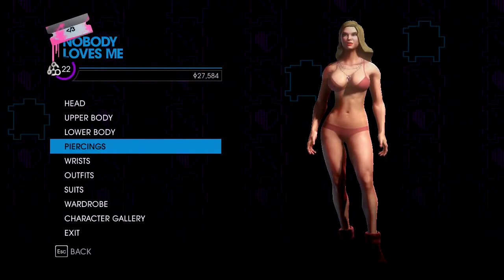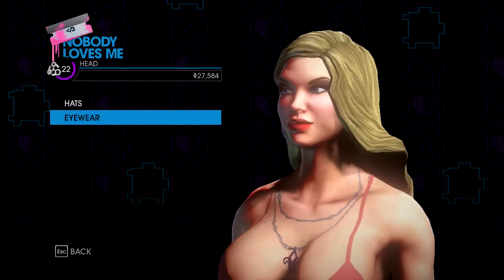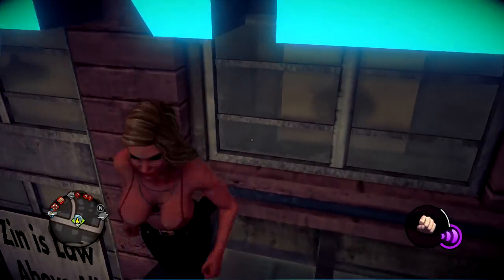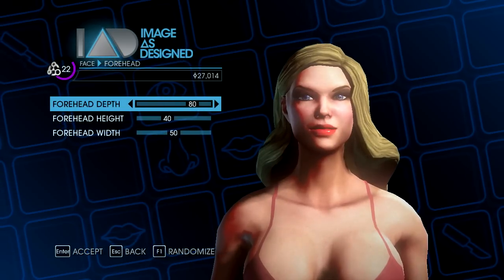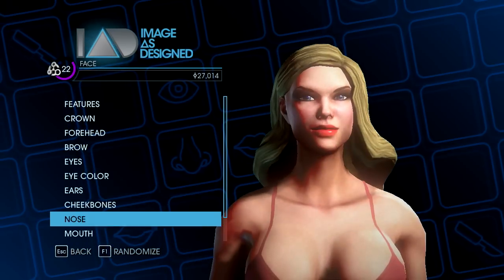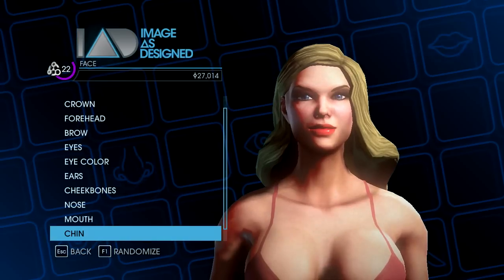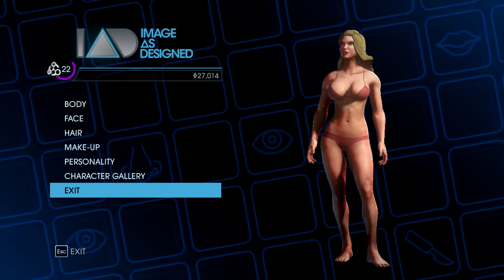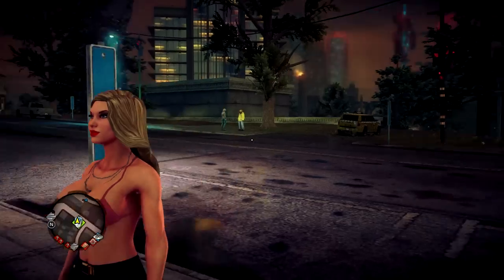Kate Upton in Saints Row 4 IMPROVED with formula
Here is my new and improved version of Kate Upton! I like this one a lot better but that doesn't mean the old one is bad =D I just don't have the formula for the old version and when I tried to recreate her this is what I came up with =D I stared at her face for like an hour (not that I'm complaining) to get this right and I made sure not to watch the old video so I'd come up with something (hopefully better) new!.

 If you're in the bottom % that actually reads my really long descriptions feel free to tell me in the comments =D the reason I type long descriptions is because I think it's cool, it gives me more keywords, and it gives me something to do while I am waiting for this video to upload (it's at 88% right now) lol I enjoy videos like this when I can actually create someone I like =D not that I don't hate taking requests. Because that Antje (can't remember her name but I think that's close) was a great video and one of the best ones I've done in terms of how accurately it represents her. Welp, let me know if you guys like me going back and fixing/Posting formulas for old characters I've made! I love it, it gives me something to upload and I can still make new ones like the Iggy Azalea one I did recently, Processing DONE YES =D thanks for watching/reading